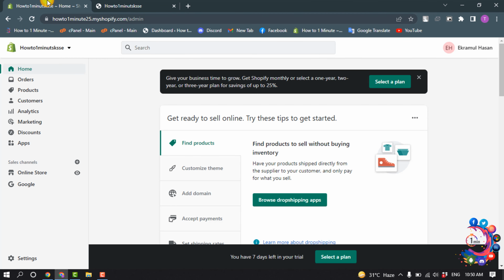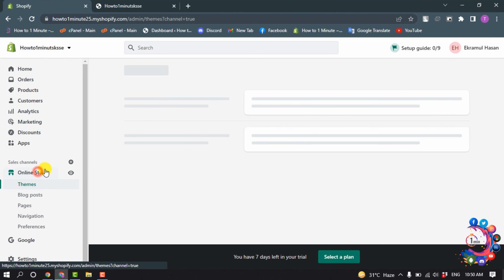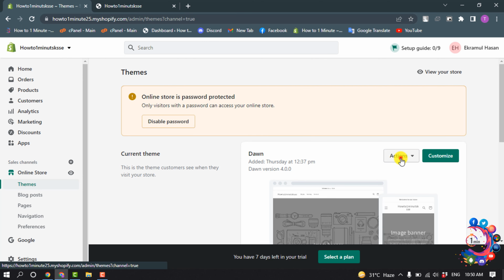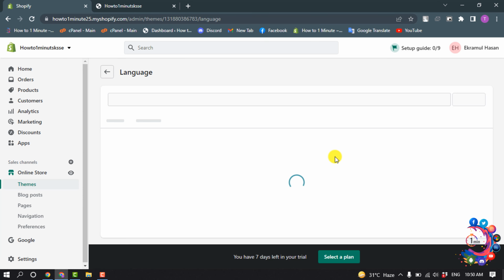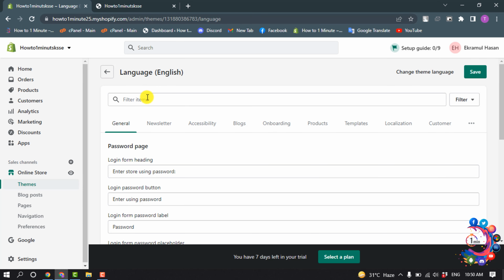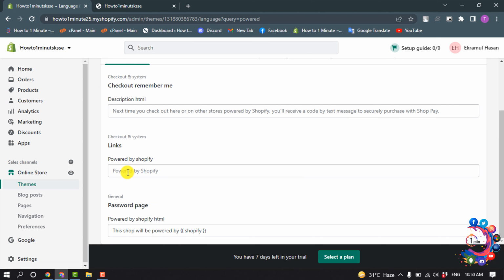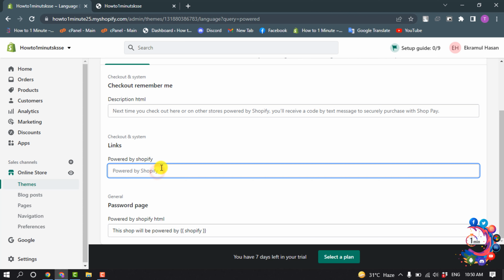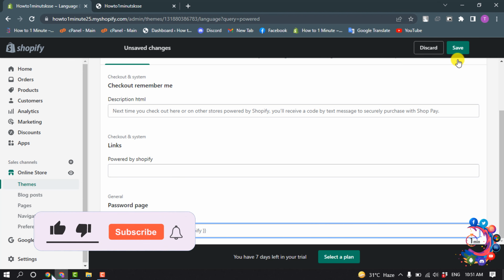How to remove the powered by shopify 2025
Head to Online Store - Themes - Actions - Edit Languages. Search for the term “powered”. The link you want to remove will be under General / Password Page. Remove the “This shop will be powered by {{ shopify }}” and click Save

"how to change powered by shopify"
"should i remove powered by shopify"
"how to remove powered by shopify on dawn theme"
"how to remove shopify icon from website"
"what does powered by shopify mean"
"powered by shopify websites"
"how to remove powered by shopify "
"how to remove powered by Wordpress"